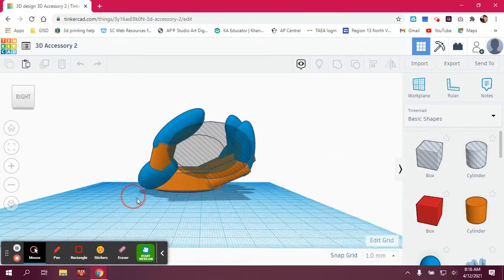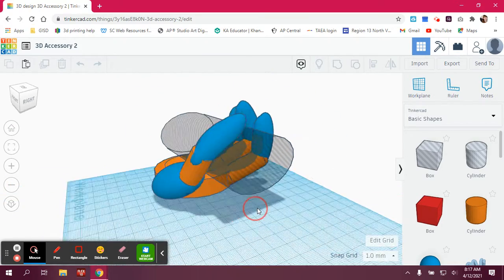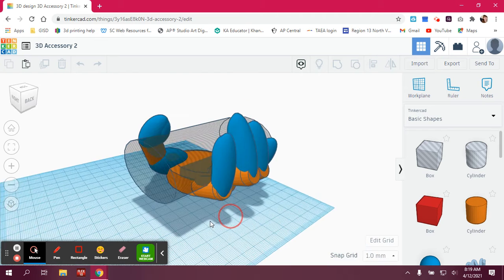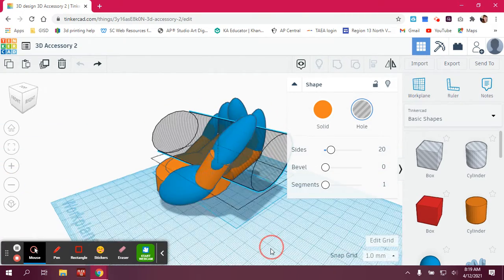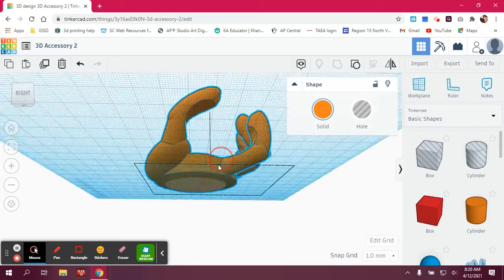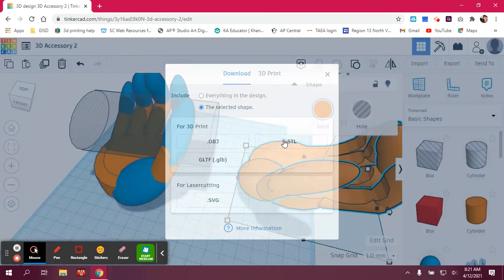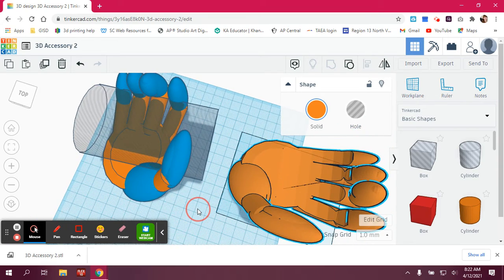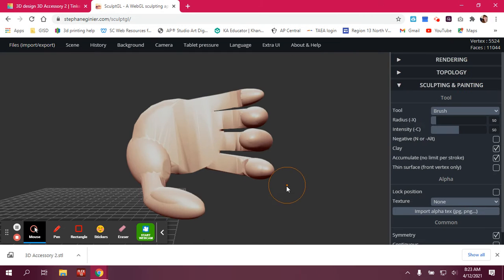Tinkercad Basic Structure Design Tips